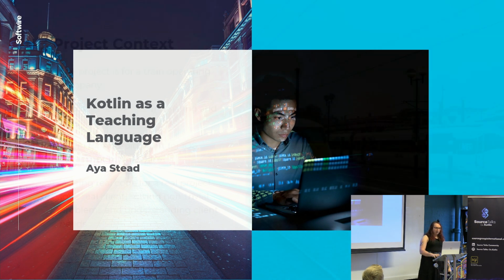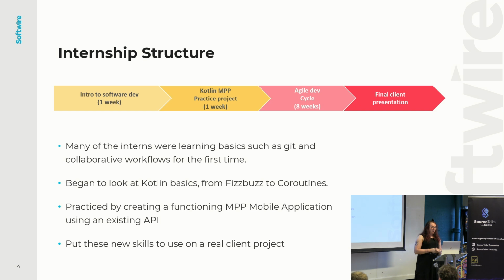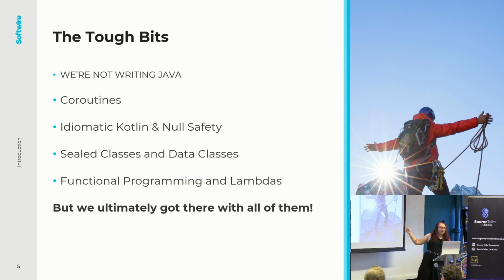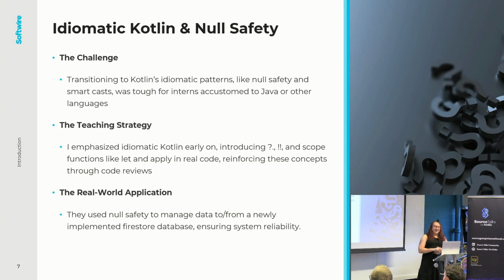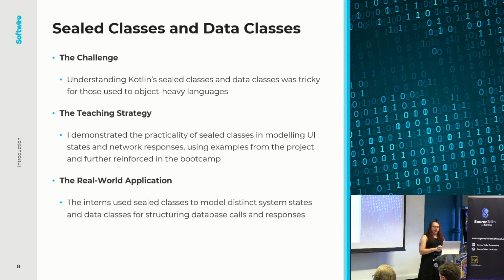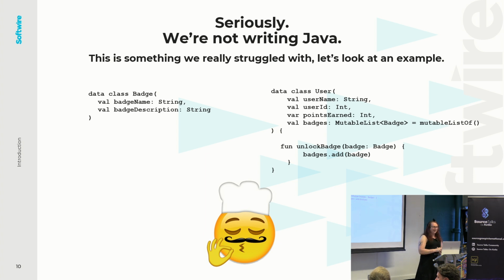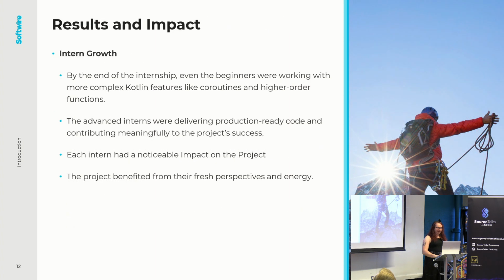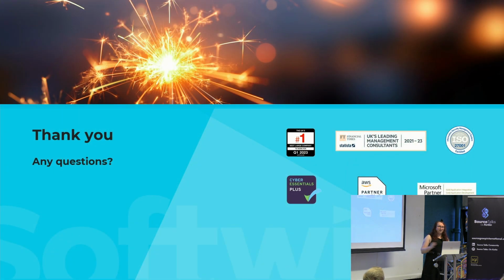Kotlin as a Teaching Language - Aya Stead: On Kotlin #9 Keynote Presentation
Presentation Title: Kotlin as a teaching language
Aya Stead (Software Developer @ Softwire)

Bio: I’m Aya, a Software Developer at Softwire with a passion for writing fun projects and solving interesting problems. With an interest in neurodiversity in tech, and better ways we can teach developers, I care about creating an inclusive and accessible industry to help new developers get started.

Lastly, a big thank you to the whole crew who made On Kotlin #9 possible and a roaring success.

🟣Hosted by - Softwire
🔹Sarah Binney (Technical Principal at Softwire)
🔹Benjamin Fernandes (Senior Software Developer at Softwire)
🔹Freya Jones (Events at Softwire)

🎤Our Keynote Speakers
🔸Derek Jones
🔸Apurva Kochar
🔸Aya Stead
🔸Albert Latacz
🔸Franck Rasolo

🧑‍💻On Kotlin/Source Talks Team
🔹Ben Dale (Organiser)
🔹Tom Wood (Organiser)
🔹Rebecca Lauder-Fletcher (Marketing)
🔹Jason Batzofin (Tech)
🔹Henry Prior (Marketing, Film & Photography)

This Meetup was produced by Source Technology & Source Talks Community

Supported by JetBrains

Let us find you candidates for your next tech project